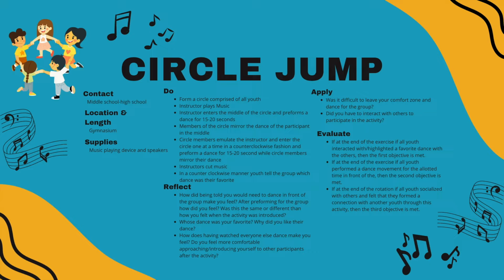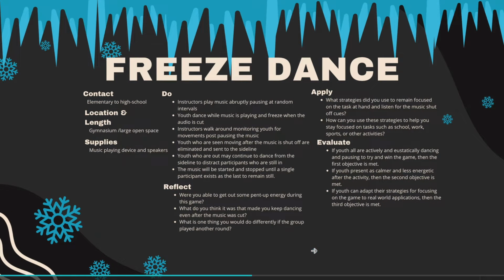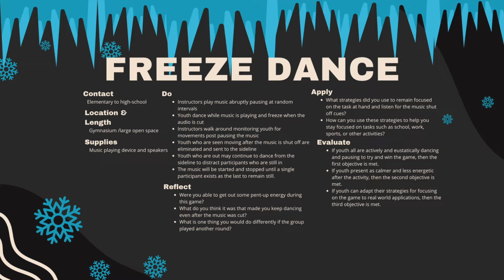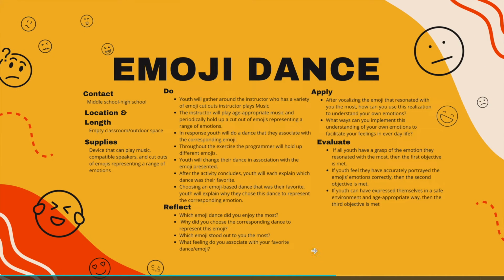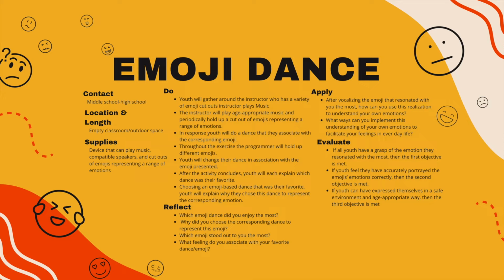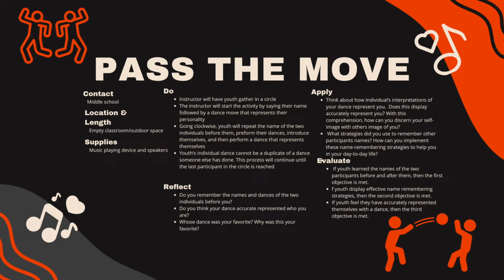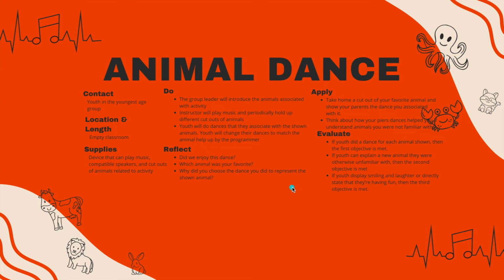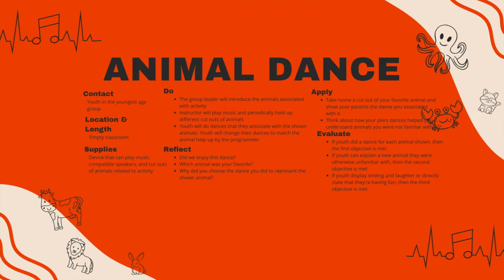ALEC 671:700 Jacob Wallace, Program Activity Assignment #1